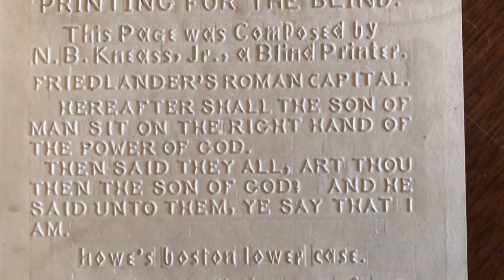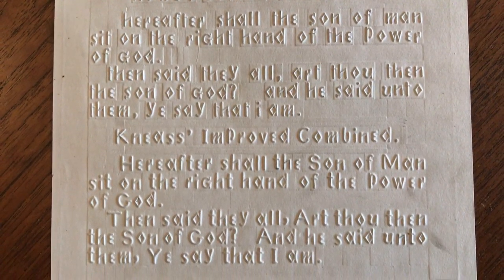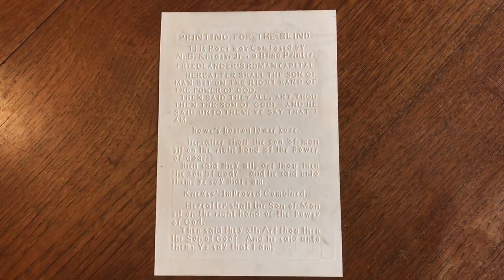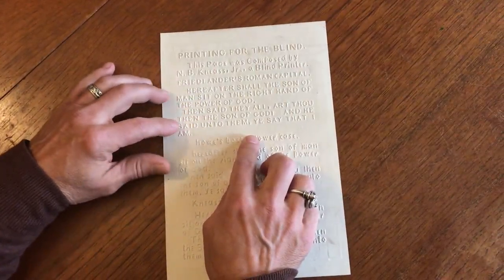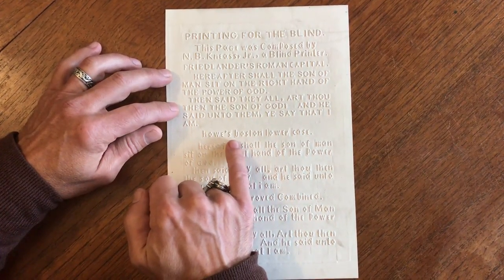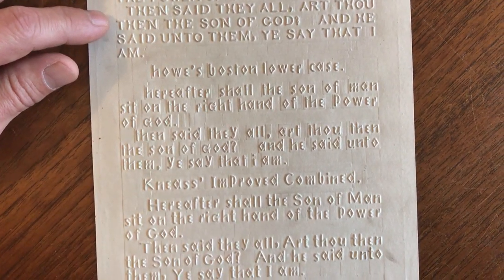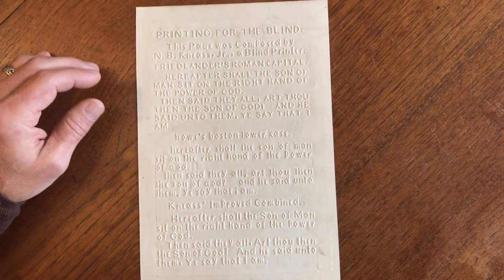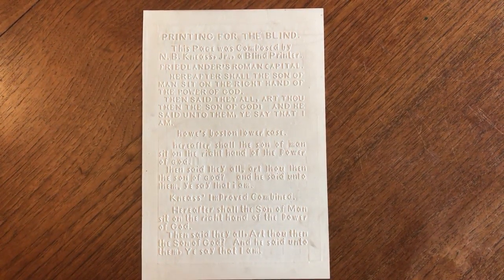N.B. Kneass Jr. 1871 Blind Printer sheet Howe's Boston lower case combined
Printing for the Blind.

(pre-cursor to braille)

Issued Philadelphia, 1871 by Napoleon Bonaparte Kneass, Jr. (see wiki).

Using Howe's Boston lower case in combination with Kneass' improved combined typeface.

Raised relief tactile printing which allows the reader to "feel" the imprint of the letters.

Rare example of 19th century printing created by the blind printer (!) Kneass for blind people. This method developed c.1835 was a pre-cursor to braille.

Minor light toning and as typical for printed sheets of this vintage, perhaps small minor paper flaws, but to our eyes and for most people, an entirely acceptable and nice looking example.